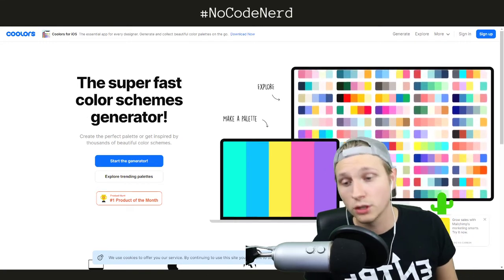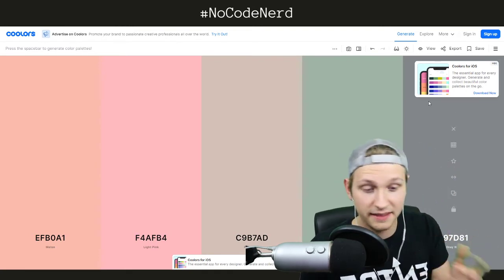Coolors.co | NoCodeNerd Episode #29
Not really no-code per se, but god damn if I don't use this tool every time I start a new project.

I'm garbage at design, and color schemes really make a product, website, or project come together.

Coolors is free, and it lets me generate super cute color schemes in seconds. Sometimes I'll just make color schemes for fun - it's relaxing!